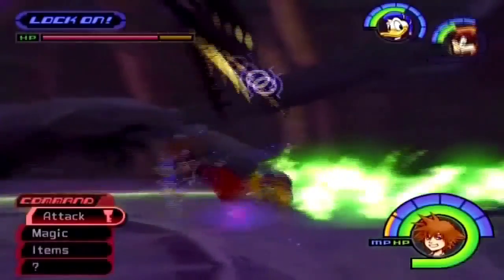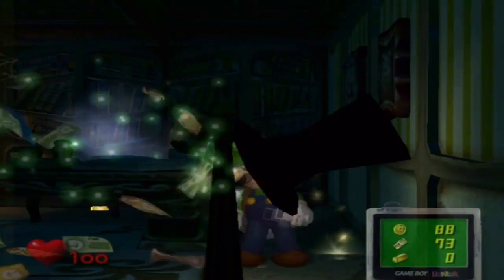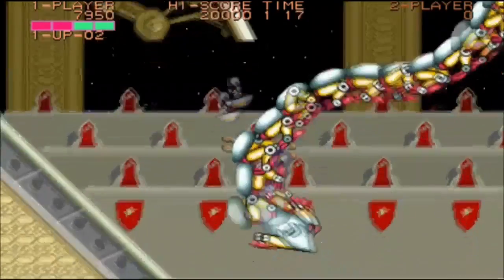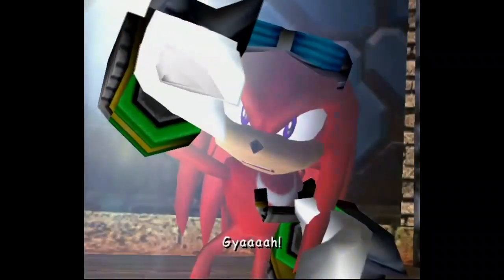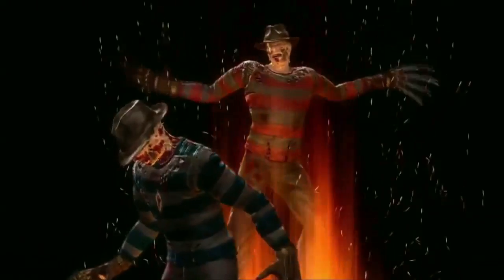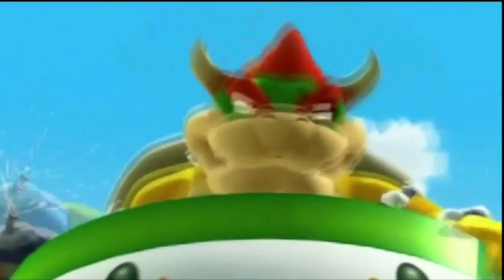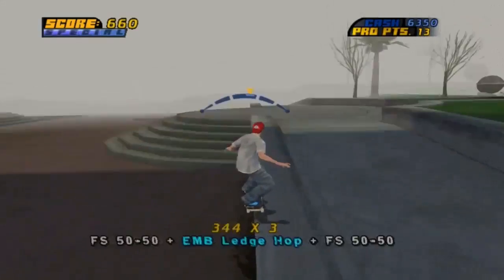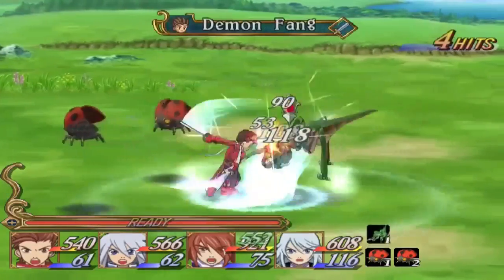(40,000 Subscriber Special) How To Make A Countdown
Um...wow. The process of making this video was INSANE. Things kept getting in the way, my editing software had plug-in issues, family was over, etc. In any case...it's time I answered the most common question thrown at me: "How DO you make a Countdown?". ...and other questions of the like. A lot of work was put into this one, so I hope you all enjoy!

...and yes, I DID get a new headset.

Download Links

Microphones

Gigaware Digital USB Headset

Miscellaneous Software